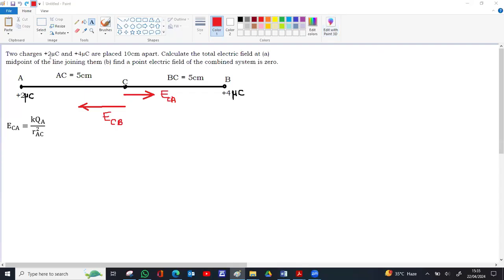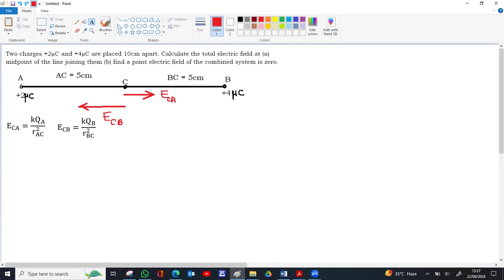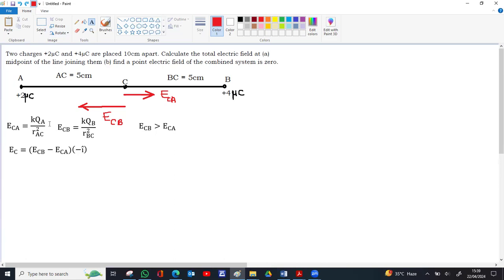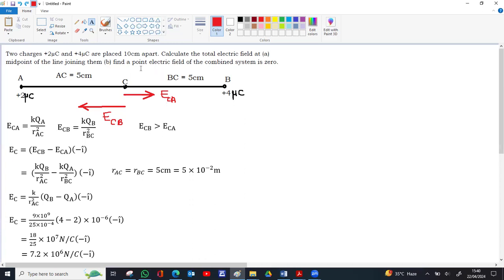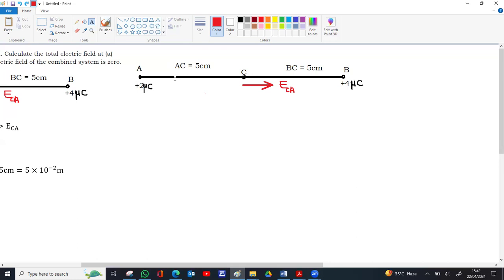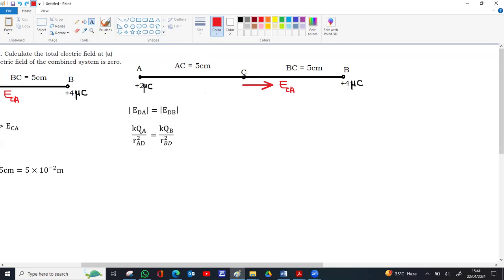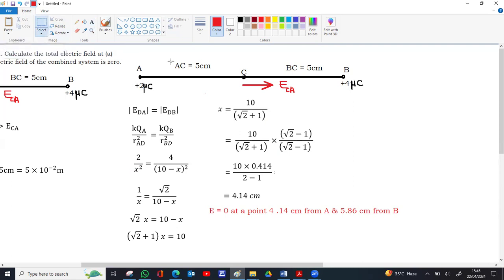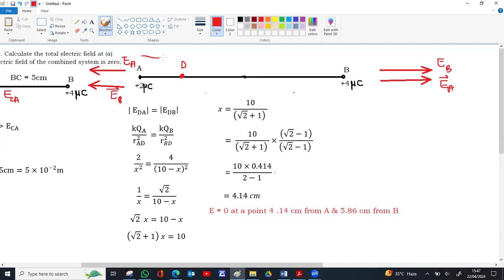TOTAL ELECTRIC FIELD INTENSITY AT THE CENTER OF TWO POSITIVE CHARGES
Two charges +2μC and +4μC are placed 10cm apart. Calculate the total electric field at midpoint of the line joining them and find a point where electric field of the combined system is zero.